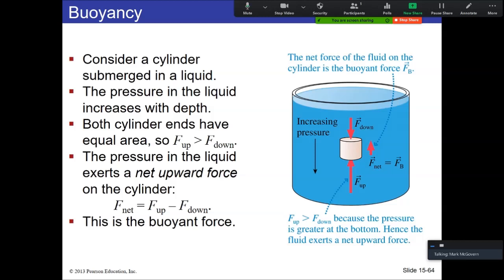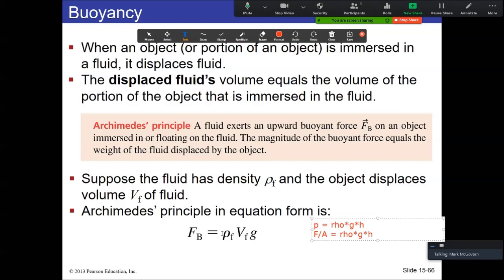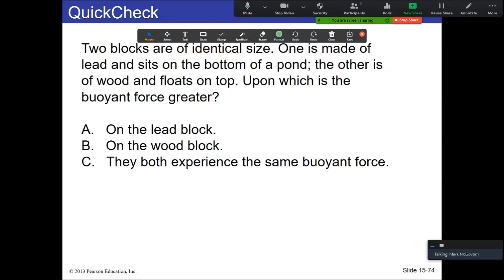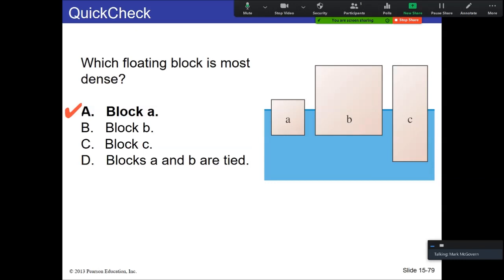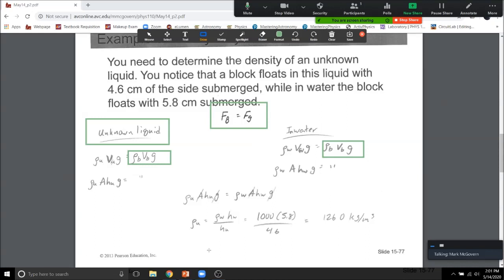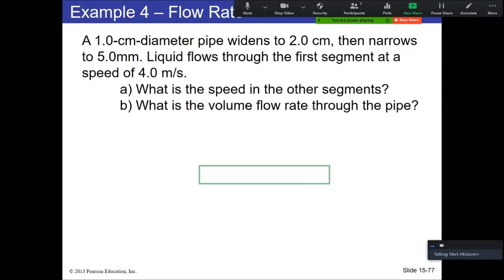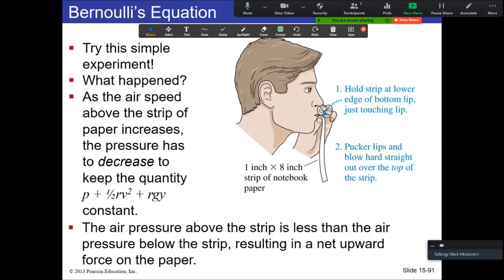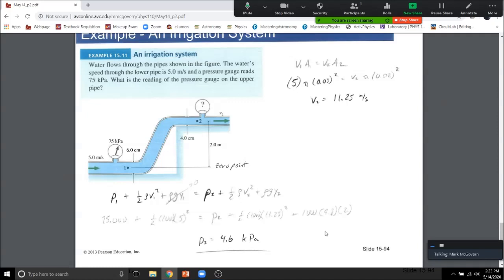PHYS 110 - Chapter 12 Part 2 - Buoyancy and Bernoulli's Equation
Yet again, another video.